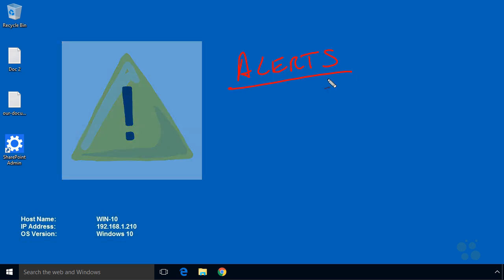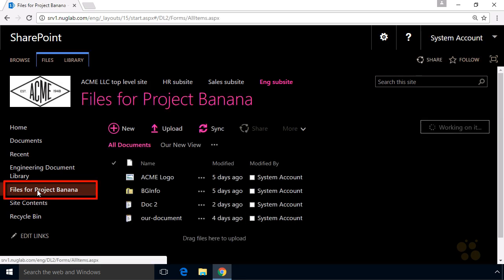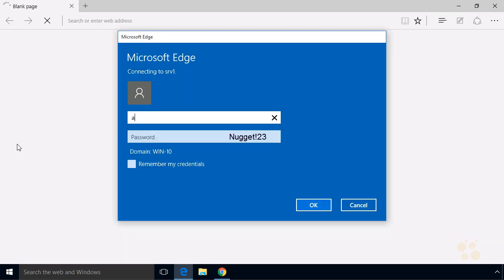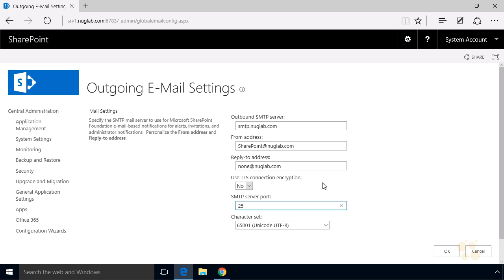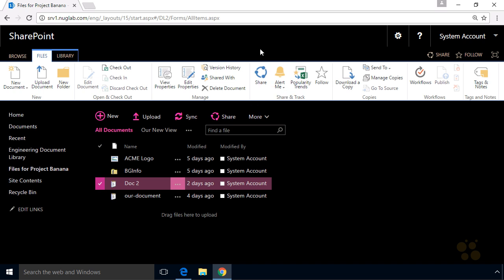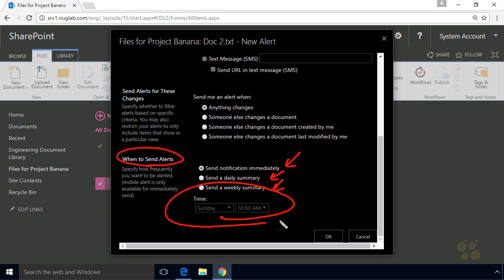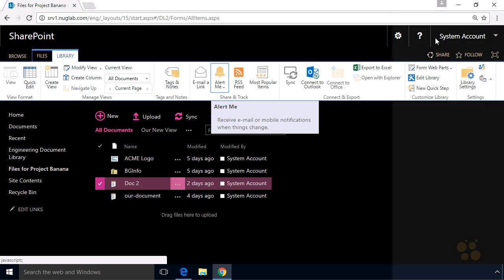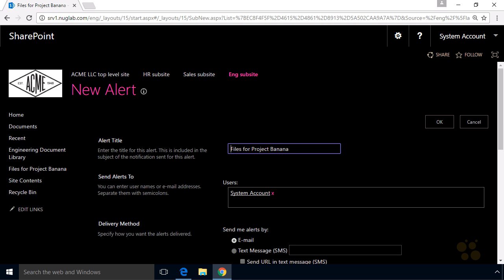15 Working with Alerts